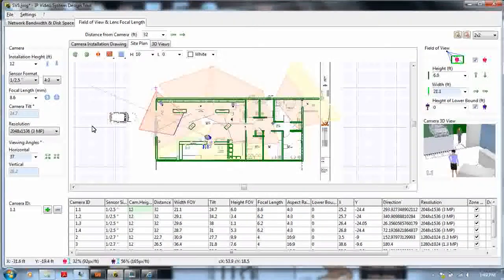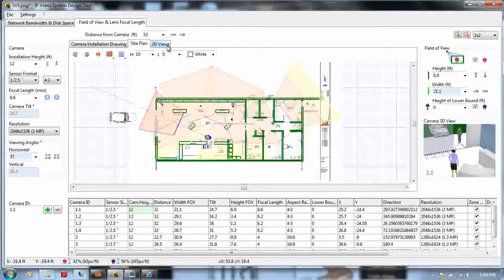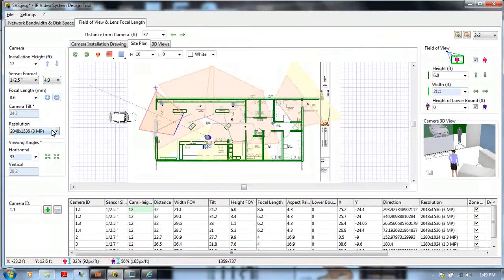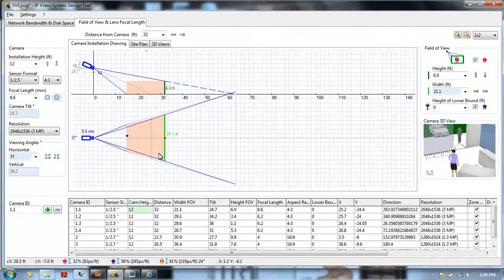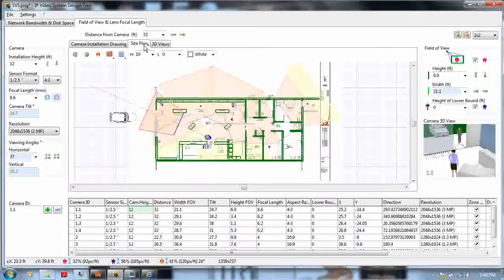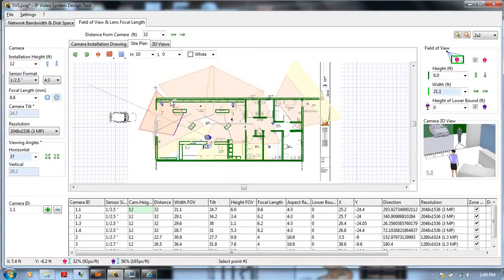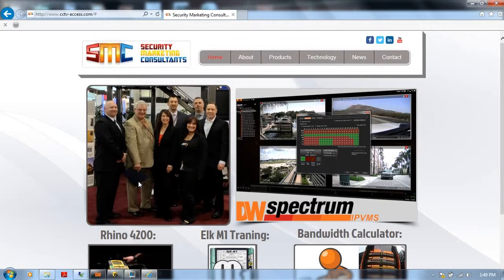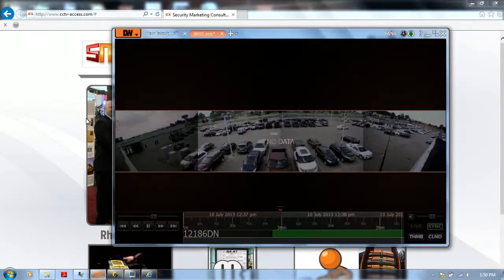MegaPixel Design Tool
Check out the Security Industries best design tool for MEGAPIXEL cameras.